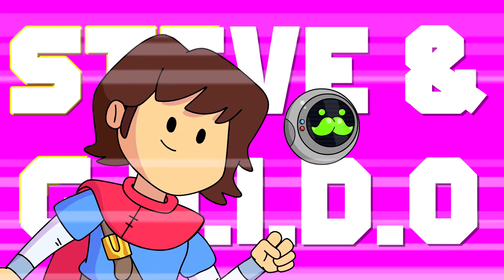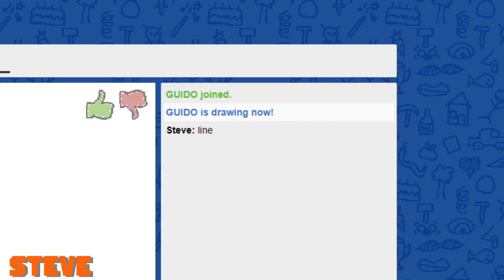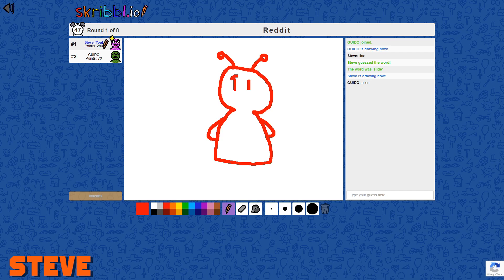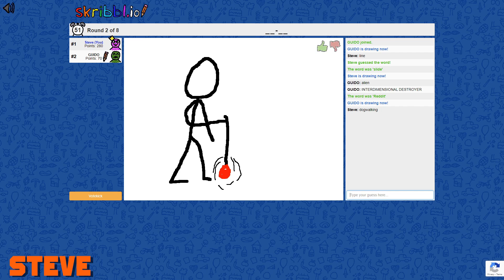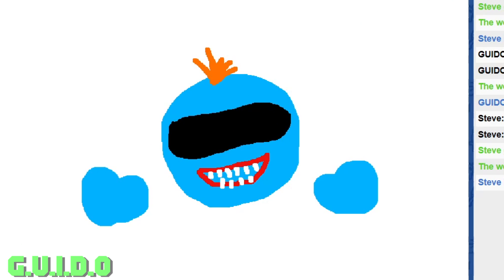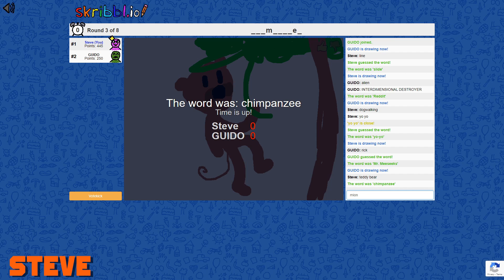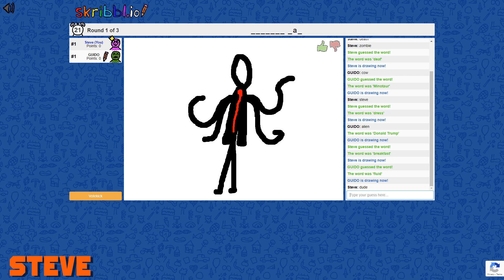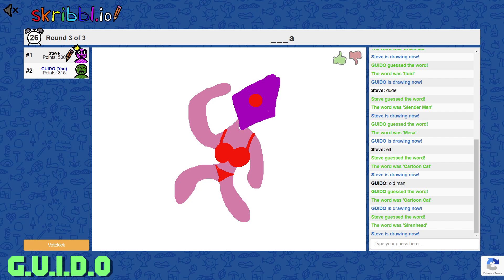ROBOT VS HUMAN In SKRIBBL.IO ... (Is This CHEATING?) - Skribbl.io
The ultimate showdown begins with Steve and G.U.I.D.O from Checkpoint in the Skribblio Dimension! Who will win in this ultimate drawing competition with a robot vs a human? And is G.U.I.D.O cheating by even BEING a robot? We hope you enjoy this INTENSE drawing battle!

skribbl.io is a free multiplayer drawing and guessing game.
One game consists of a few rounds in which every round someone has to draw their chosen word and others have to guess it to gain points!
The person with the most points at the end of game will then be crowned as the winner!